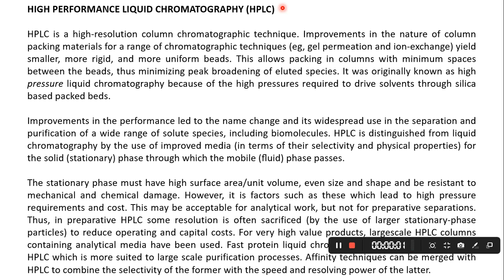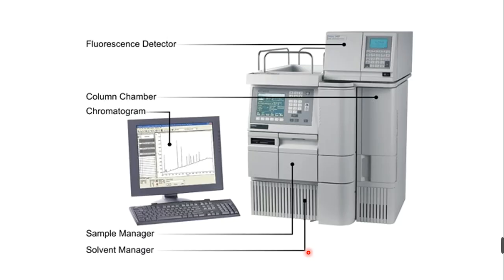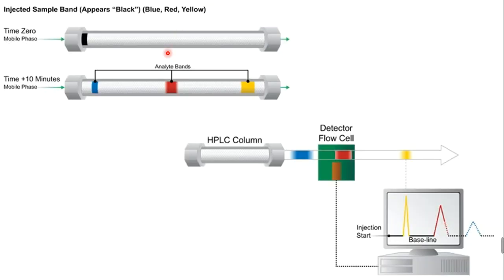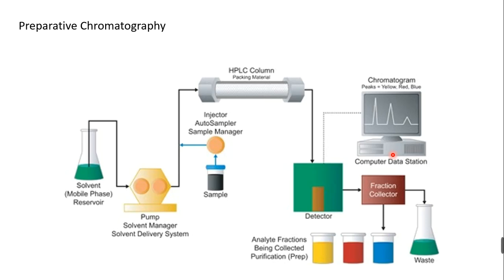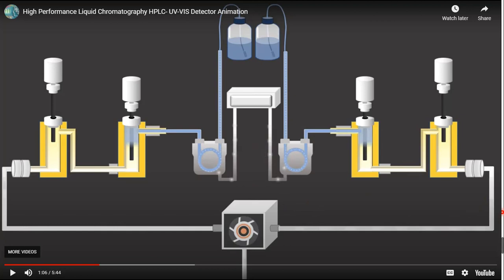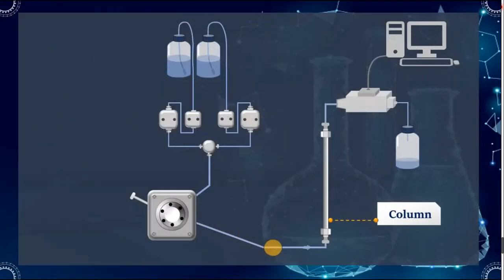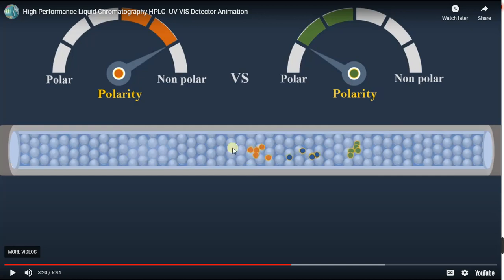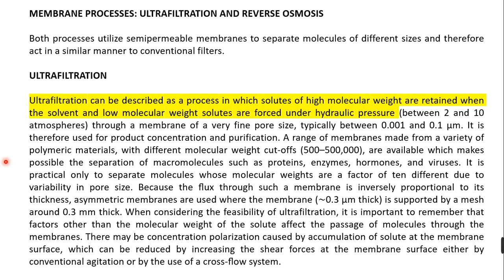DSP: Video Lecture 9: HPLC